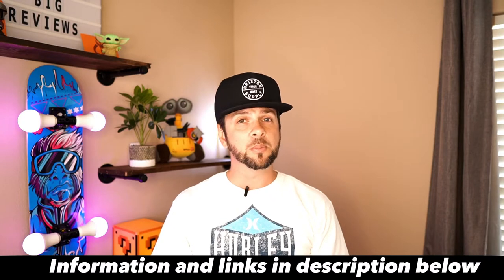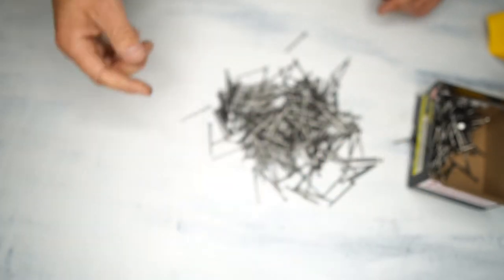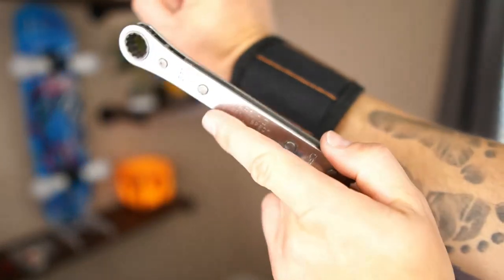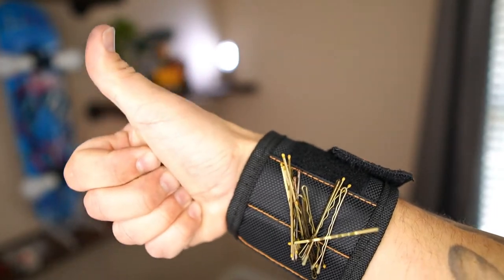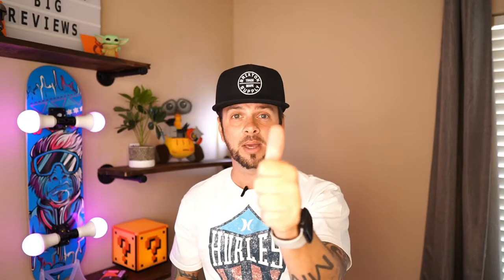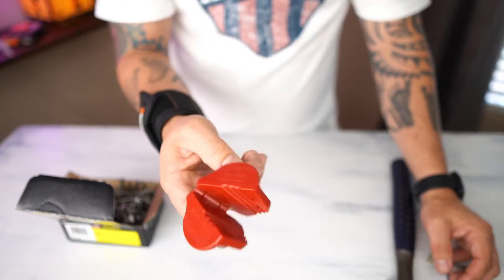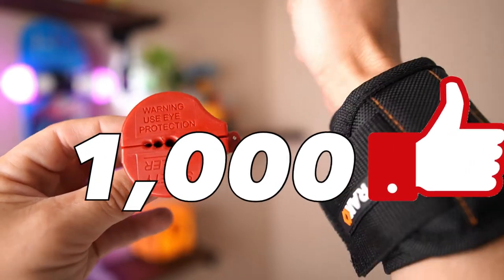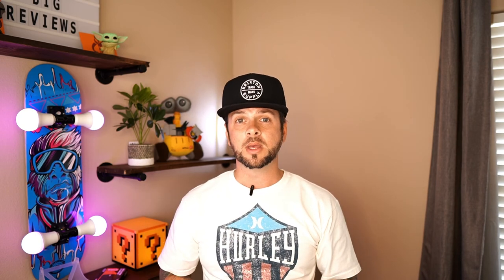Testing Shark Tank Products like (Safety Nailer) to see if it really works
🚨Safety Nailer

Want to Get a chance Win a free Product sign up
this will be a series of gadgets worth buying. Todays video I show case  this magnetic wrist band which is advertised to hold nails, screw and assorted of things to help with you day to day work . The second amazon gadgets is actually a shark tank product  called the Safety Nailer  this is a product you didn't know you need but is a amazon must haves. I know i am not the only one who has never smashed there thumb while trying to start to hammer a nail into something. well this handy little gadget will completely solve that problem and your thumb will never get slashed by a hammer again.
Chapters
(00:00) Intro
(00:09) stay to the end of the video to  be eligible to win 1 of this products in today video
(00:17) Wrist band description
(00:56) magnetic wrist band testing
(01:59) putting items on the magnetic wrist band
(02:35) showing how many tools it can hold
(03:20) testing the weight limit of the magnetic wristband
(03:48) shark tank safety nailer description
(04:30) how to wear the shark tank safety nailer on you hand
(05:15) using the shark tank safety nailer to hammer nails in the wall
(06:08) final thought so n the magnetic wristband and the shark tank safety nailer

If you are looking to becoming a Content Creator you definitely need TubeBuddy check it out